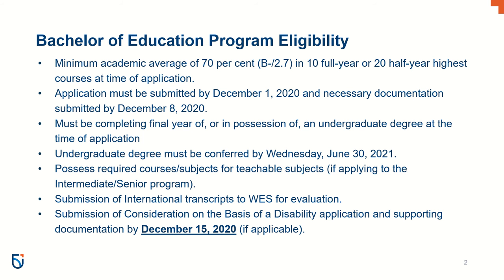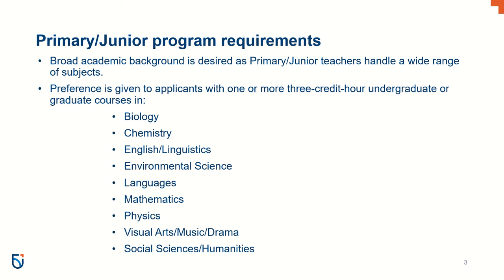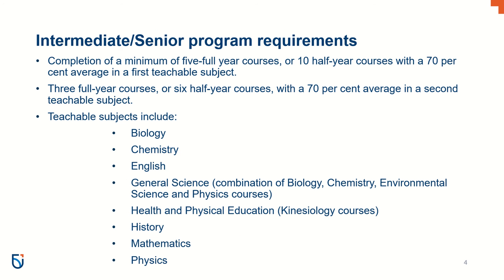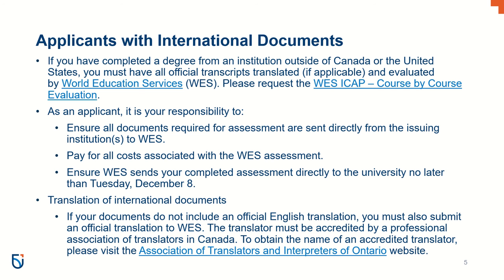TEAS Admission Requirements - Virtual Open House